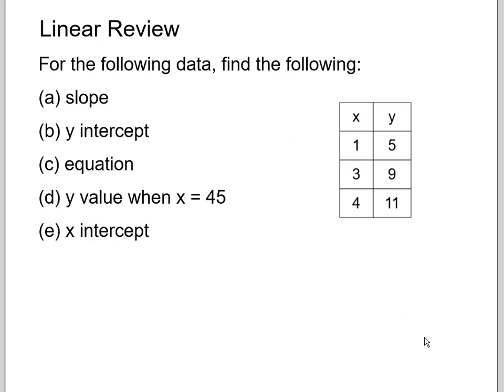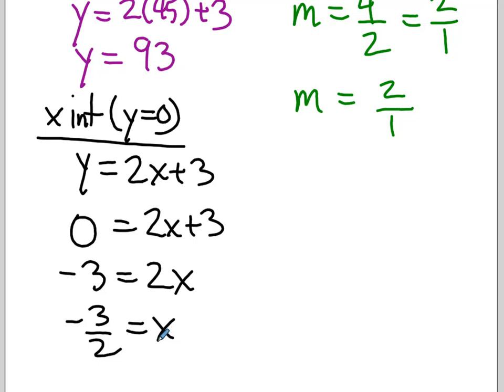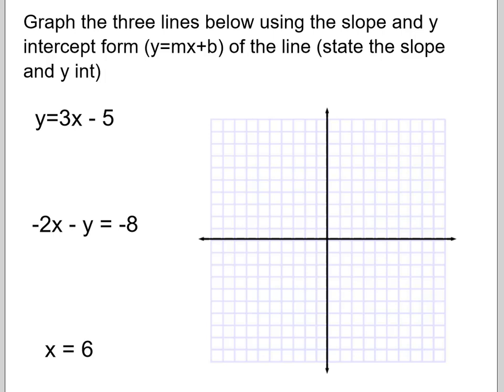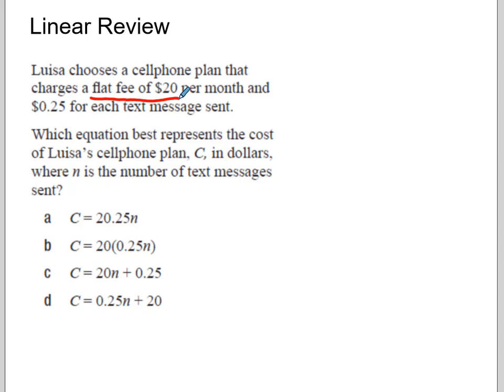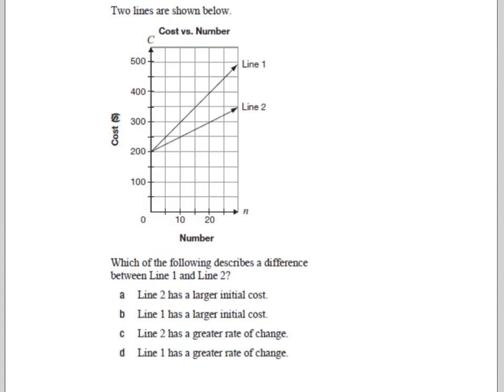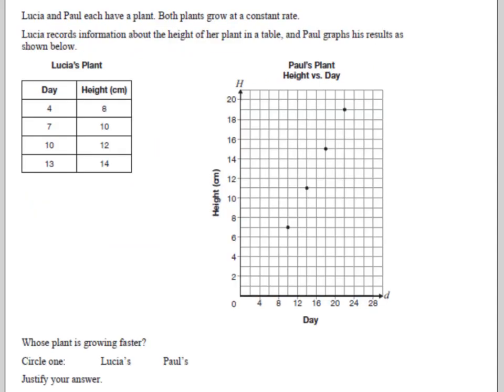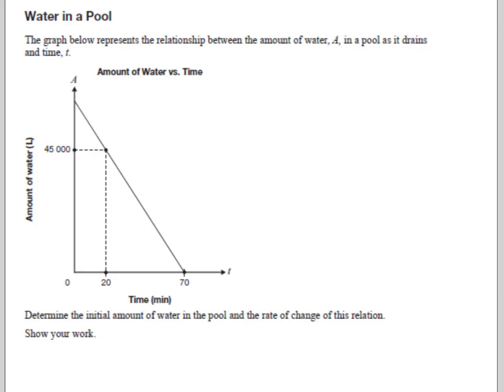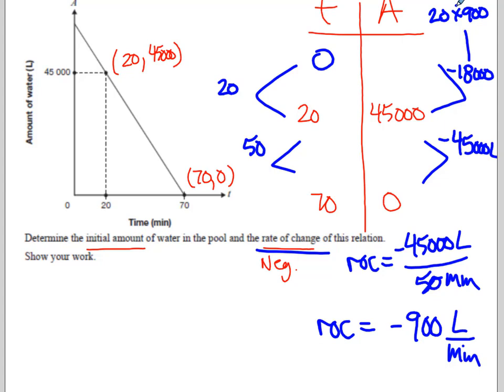Gr9 - 5.7 linear review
Linear Review